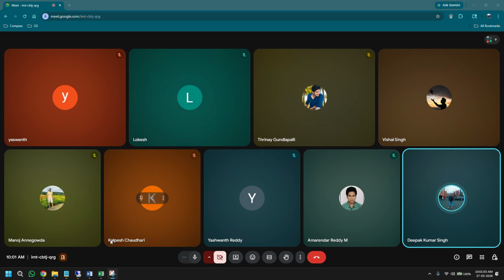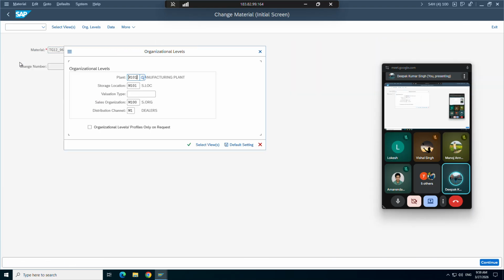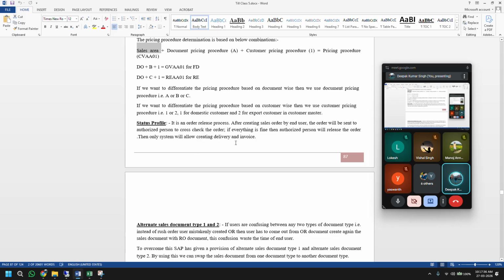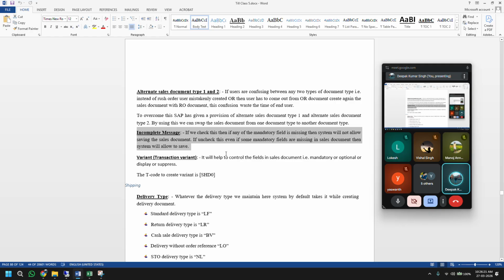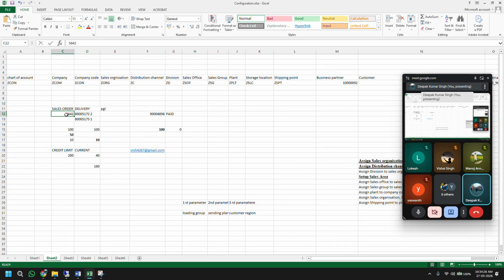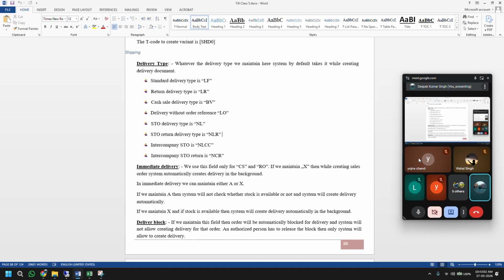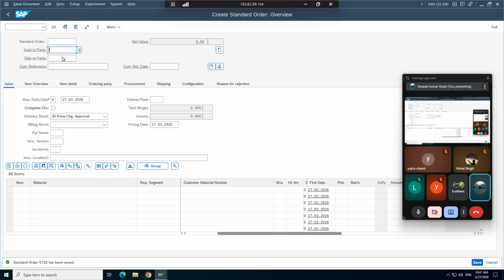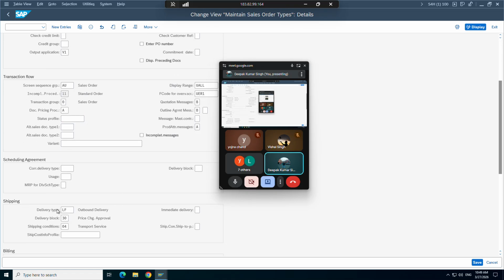SAP SD S/4HANA VOV8 Explained | Sales Doc Types, Pricing, Delivery, Status & Incompletion Controls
This training session, led by Deepak Kumar Singh, provides a practical deep dive into SAP SD (Sales and Distribution) S/4HANA configurations, specifically focusing on the controls within the VOV8 transaction code for sales document types.

Key Highlights of the Training:
Material Master Data (0:00 - 6:00): The instructor explains how to create materials efficiently by using a reference material to copy standard data (like sales area, plant, and accounting info), which simplifies the setup process.
Screen Sequence Groups (6:46 - 10:56): Discusses how SAP controls screen navigation (e.g., header vs. item details) when navigating a sales order.
Incompletion Procedures (11:06 - 12:50, 21:14 - 26:33): Explains how to set mandatory fields for sales orders. The instructor demonstrates the Incomplete Message checkbox, which prevents users from saving an order if critical data (like payment terms) is missing.
Pricing Procedure Determination (14:44 - 16:20): Outlines the five key fields used to determine pricing procedures, including the Document Pricing Procedure maintained in VOV8.
Status Profile (16:30 - 20:57): Covers the use of status profiles as an order release/approval process, where specific authorizations are required before a document can proceed to delivery or billing.
Shipping & Delivery Controls (30:00 - 39:00, 51:45 - 58:27):
Demonstrates how the system automatically determines the delivery type (e.g., LF) based on the sales order configuration.
Explains the use of Delivery Blocks and Shipping Point determination, including how configuration settings in VOV8 can overwrite values maintained in the Customer Master.
Segregation of Duties (SOD) (39:53 - 44:00): Emphasizes the importance of SOD in production environments, noting that a single user should not have authorization to create both a sales order and its corresponding delivery/invoice to prevent potential malpractice.

VOV8 CONTROLS
VOV8 CONFIGURATIONS